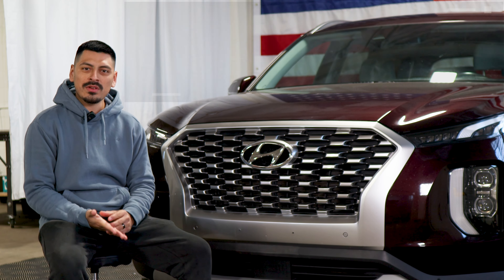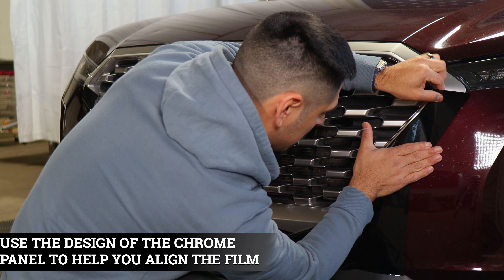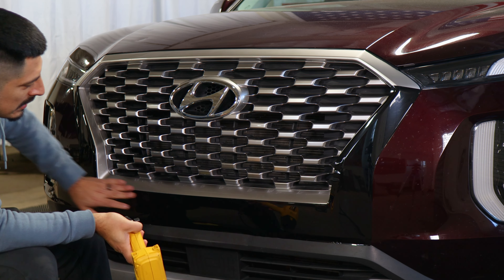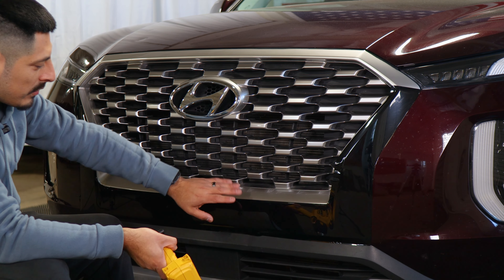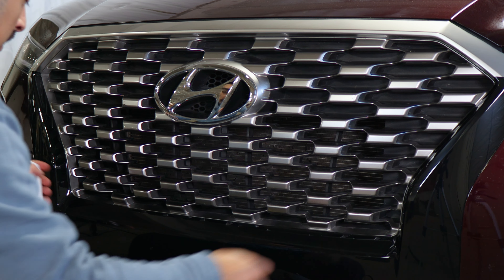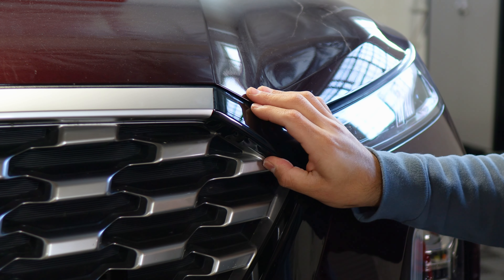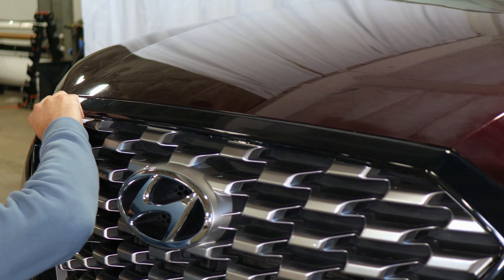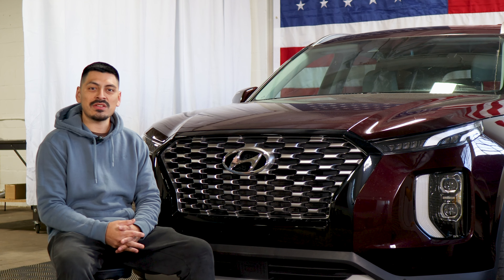2022 Hyundai Palisade Front Grille Chrome Delete Install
Installing the Blackout Chrome Delete Precut kit, for the 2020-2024 Hyundai Palisade by Bogar Tech Designs. This is a detailed installation video tutorial that makes a visually huge impact on your car.

Timestamps
0:00 Intro
0:10 Before & After
0:35 Prep Panel
1:08 Piece #5
5:15 Piece #4
7:05 Piece #3
8:20 Piece #2
10:13 Post Heat
11:00 Outro